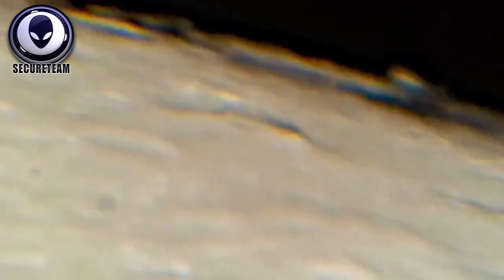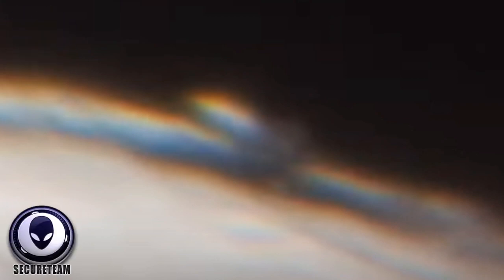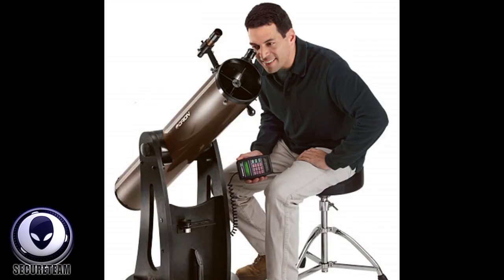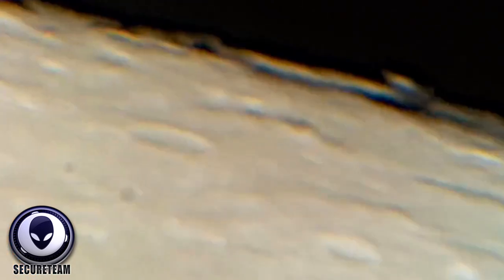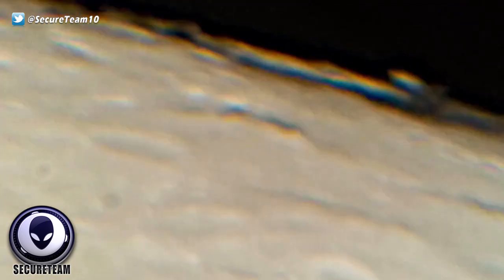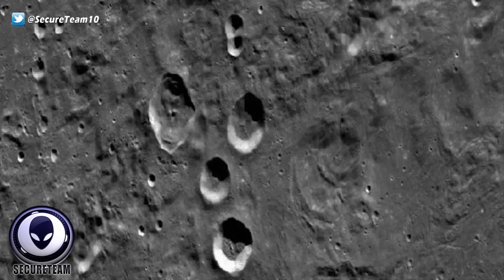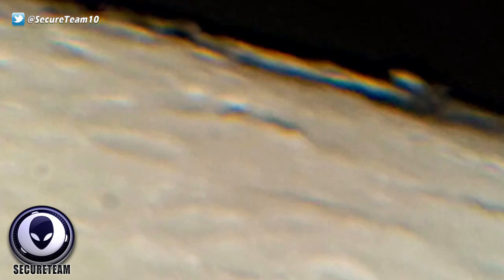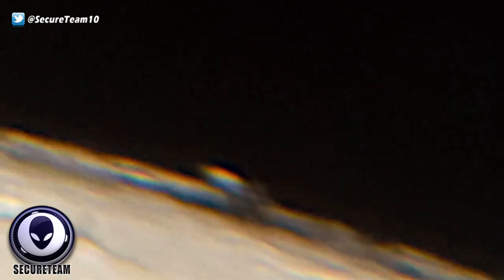STUNNING Video Of Weird Alien Structure Hovering On Moon! 2016